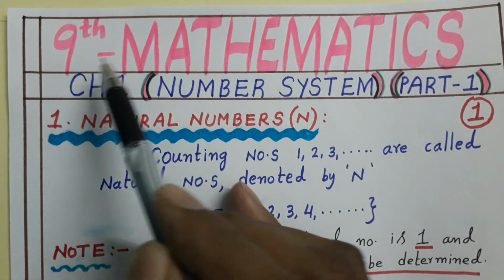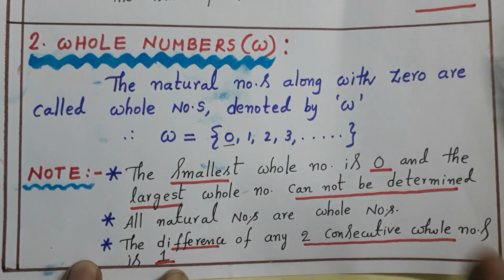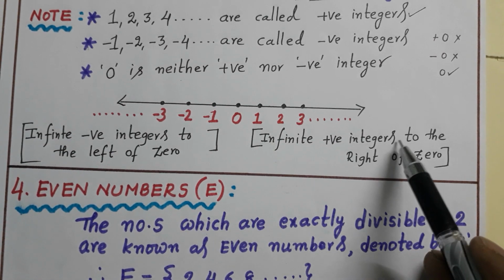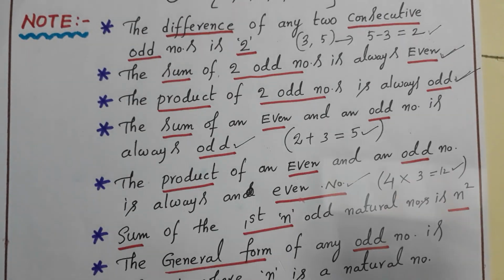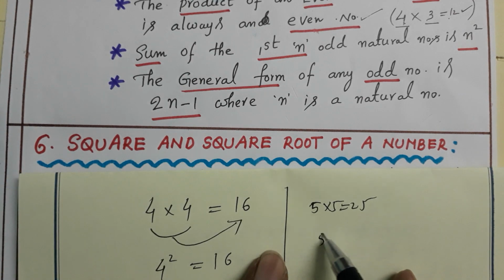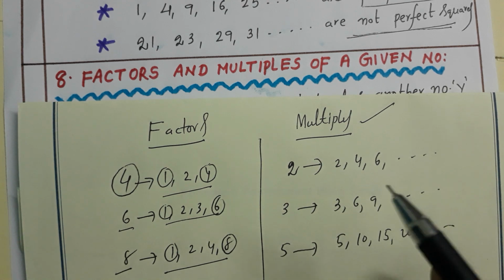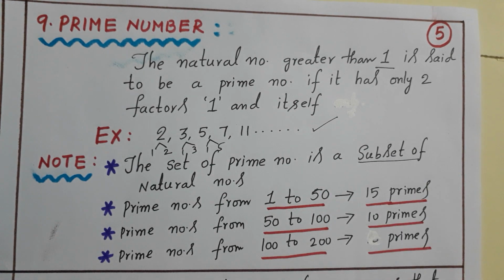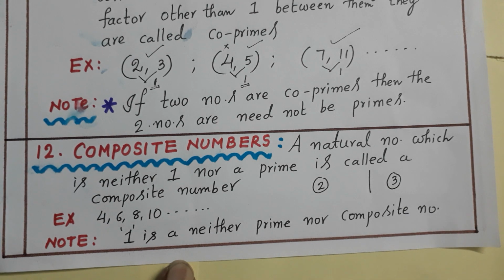NUMBER SYSTEM(PART -1)